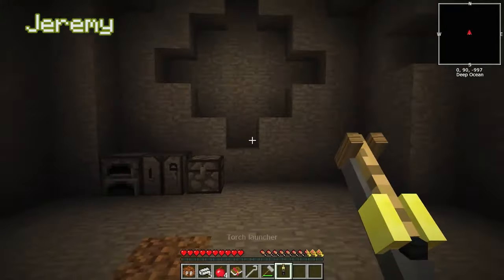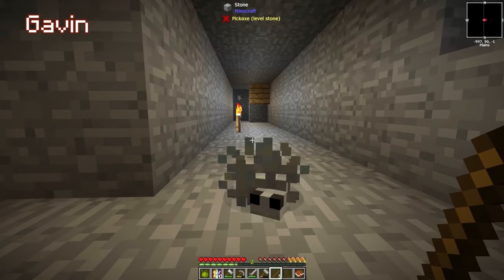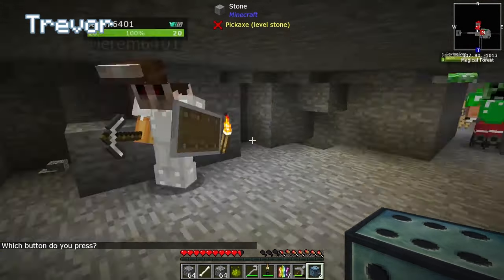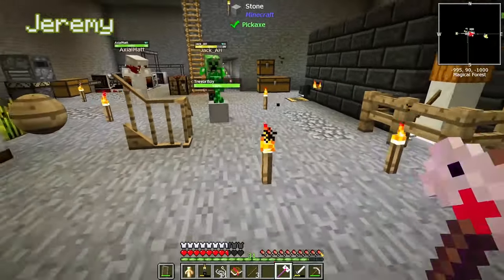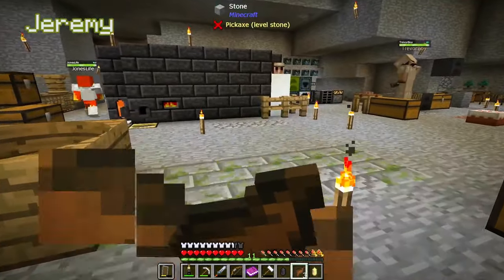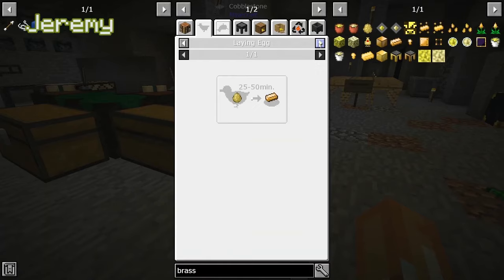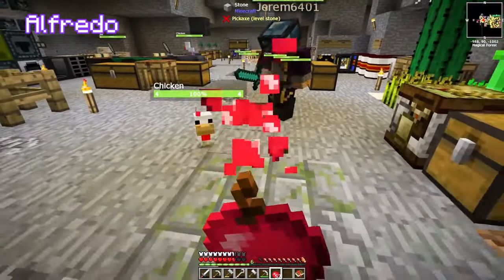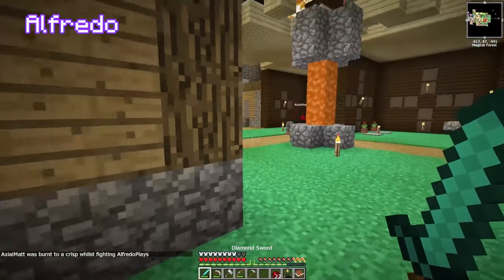Best Bits of Achievement Hunter | Minecraft Stoneblock Part 1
A compilation of all the Best Bits of Achievement Hunter's Minecraft Stoneblock 2 Let's Play Series!

Our idiots have played Minecraft in the sky and even in space, but now they venture beneath the earth where they are surrounded by nothing but rock.